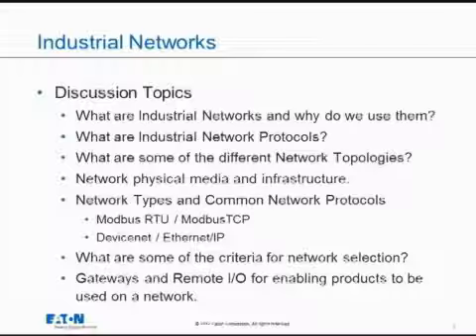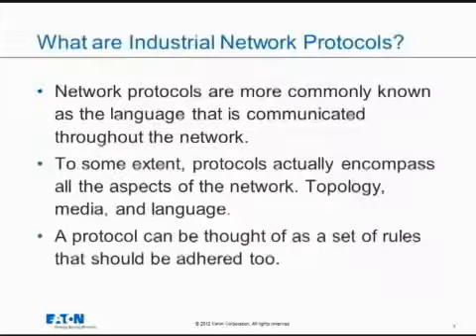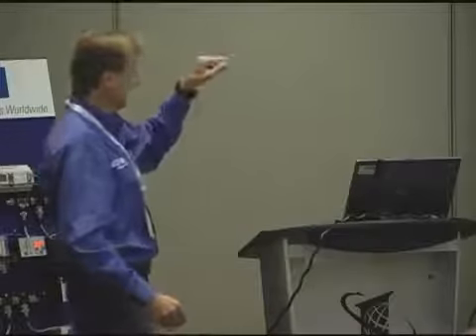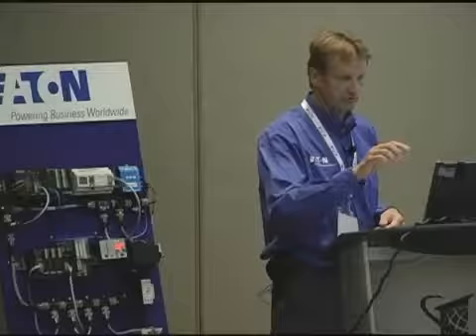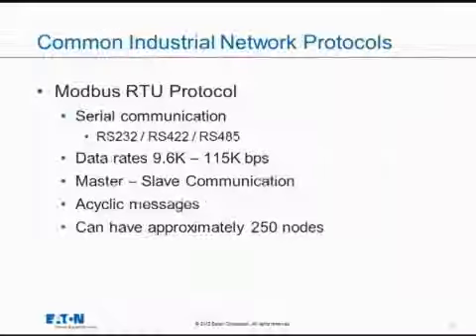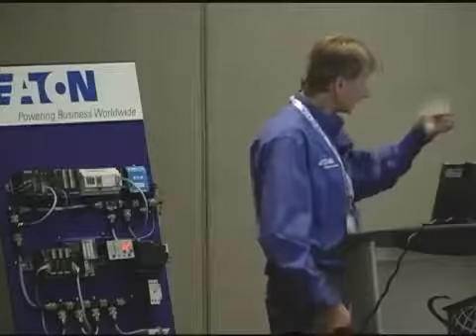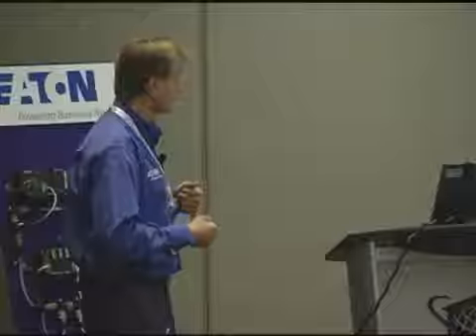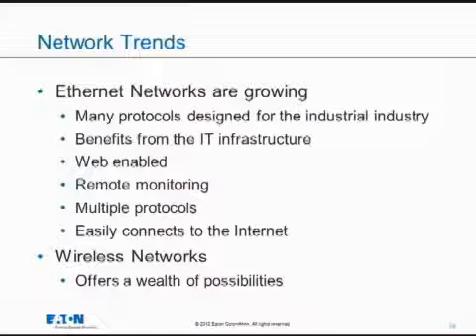Industrial Networks Fundamentals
Learn about industrial networks; what they are and why we use them, what are the network protocols, what are some topologies, common types of networks and more. Learn what you need to consider if you are trying to make a network selection.